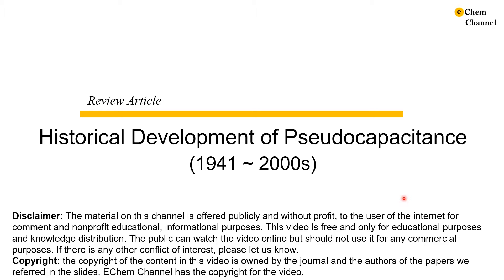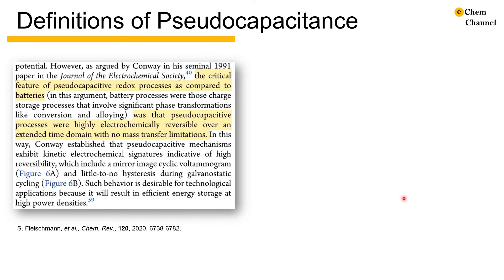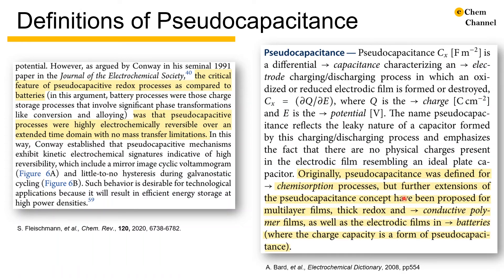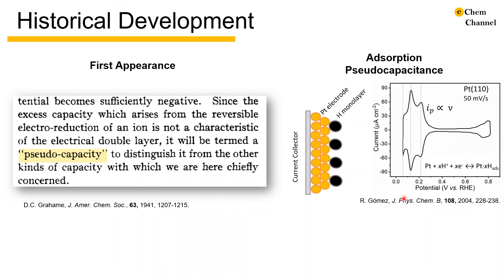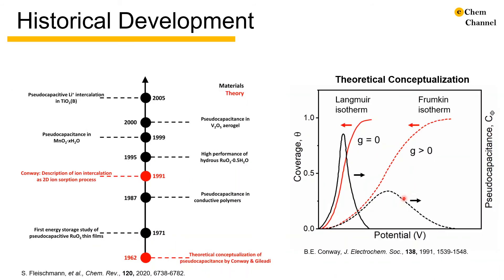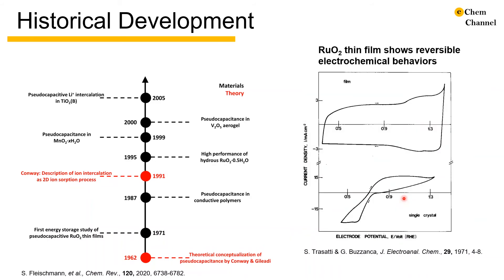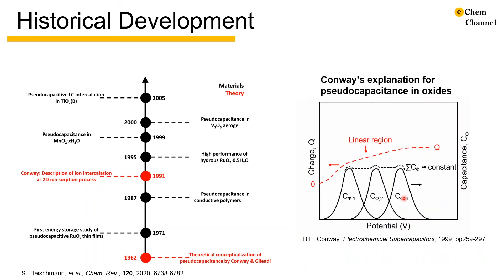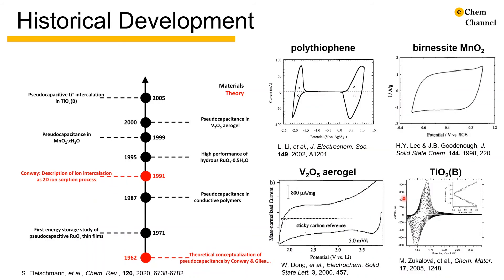Historical Development of Pseudocapacitance (1941 ~ 2000s)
In this tutorial, we provide a brief introduction of the historical development of pseudocapacitance between 1941 and the 2000s. Here is a link to the main paper referenced in this video Part 2 of this video, which will cover more recent developments, will be released on Dec 6th.